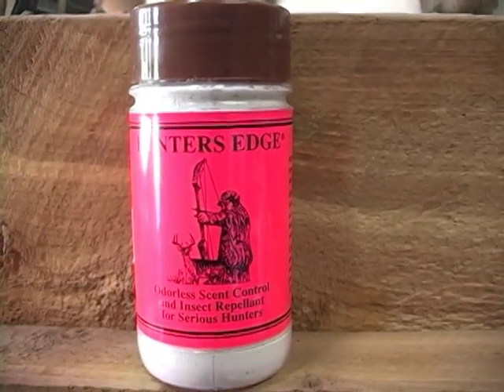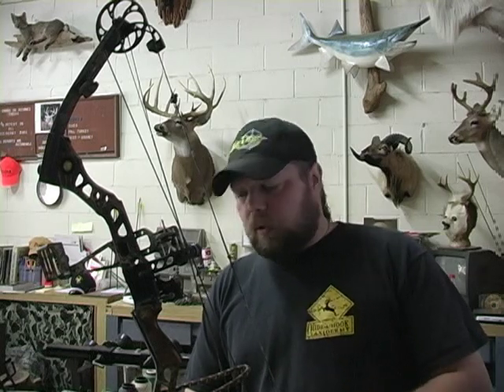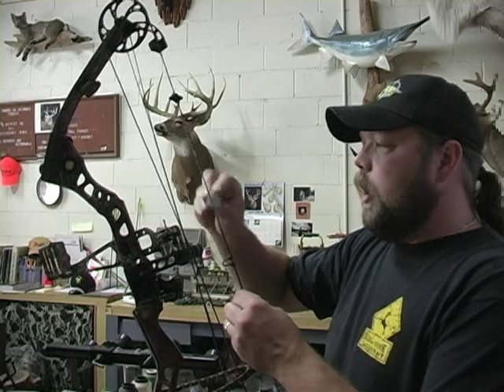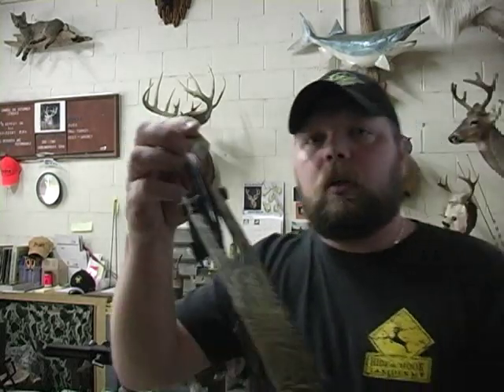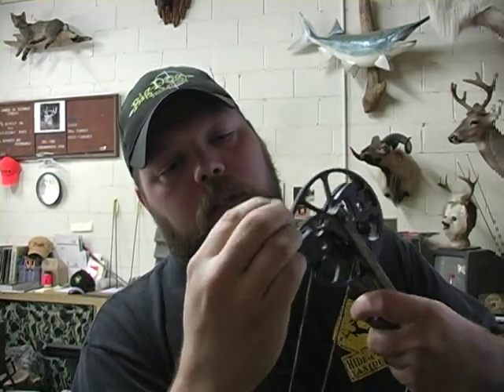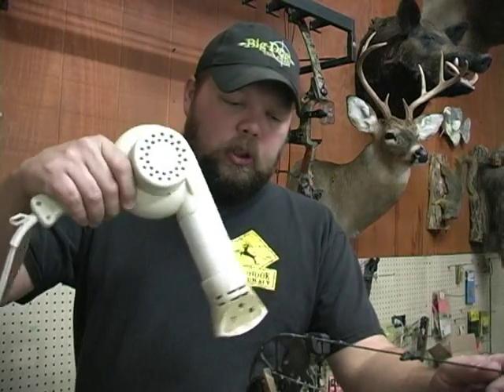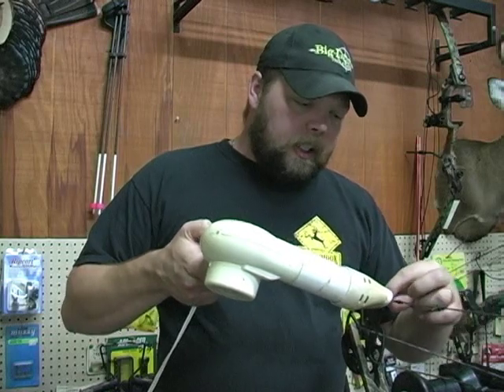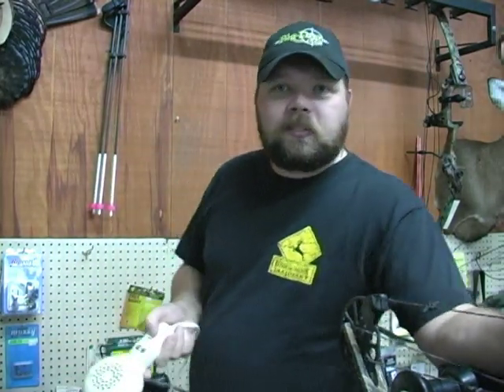Bow Tuning Tips / String Care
This how you should wax your bow sting every year, atleast once